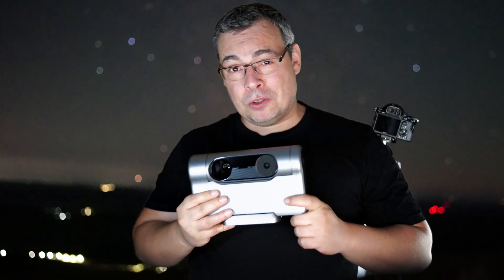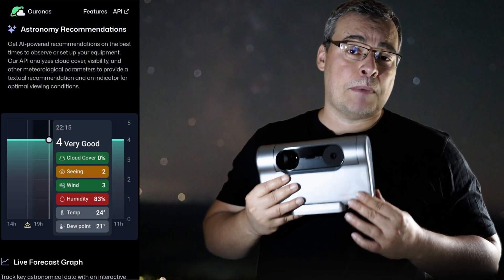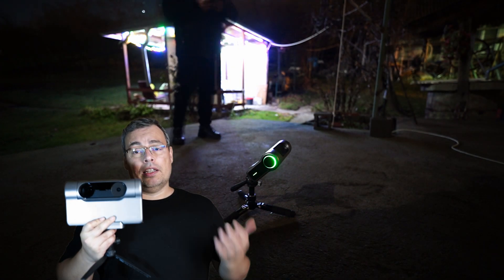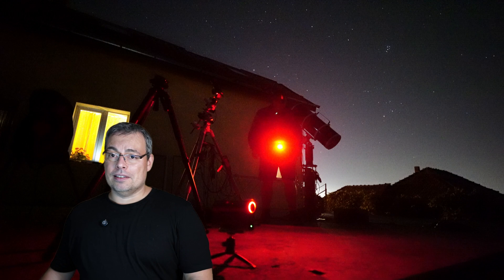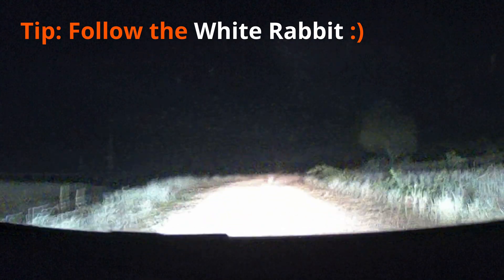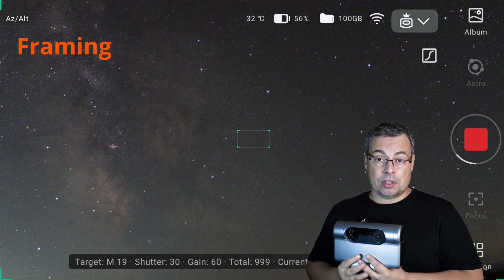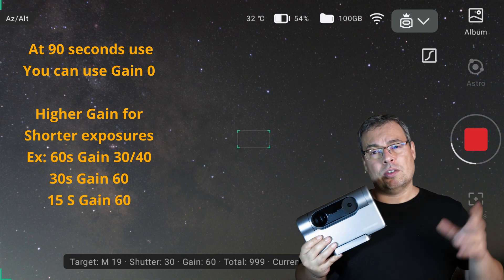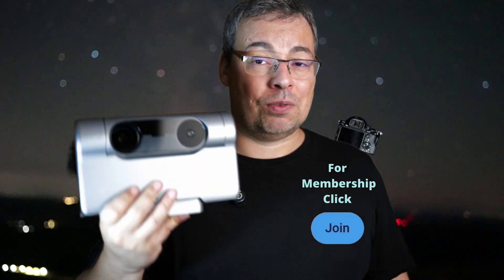How to get the Ultimate Image of the Milky Way using a Smart Telescope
The Video is showing How to get the best images of the Milky Way using Dwarf 3 Smart telescope, or other equipment. You will learn how to plan your astrophotography seasons, what are the best camera settings, best time and place to capture the Milky Way and other usefull tips.
Before you start imaging the Milky Way, check out this new astronomy weather app! This application will help you obtain better images using your telescope, and is very accurate! Plan your next night sky photography session using this helpful science app.

Dwarflab Tripod for Eq Mode

Heavy duty tripods Amazon
My Tripod (Amazon)
Miliboo MTT701A with Fluid Head Aluminum Alloy 62"/160 Centimeter Tripod Stand for Camera/Digital Camcorder, Load-Bearing 25 Killogram

Tripod 2
Amazone Affliate link
80" /203cm Video Tripod Heavy Duty Tripod with 360° Fluid Head,Mactrem Aluminum Tall Tripods Professional Compatible with Canon Nikon Sony DSLR Camera Camcorder Telescope Bnoculars (Load 33Lb)